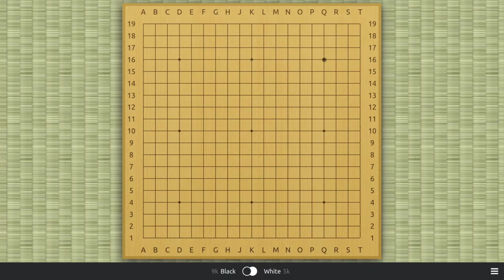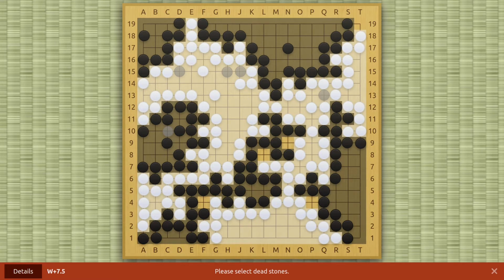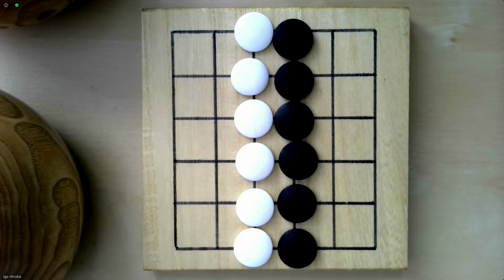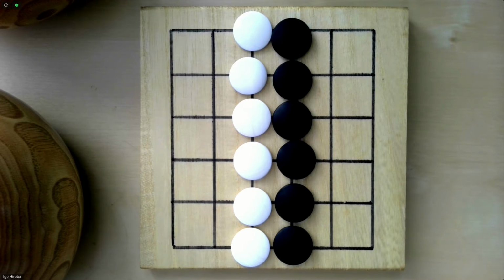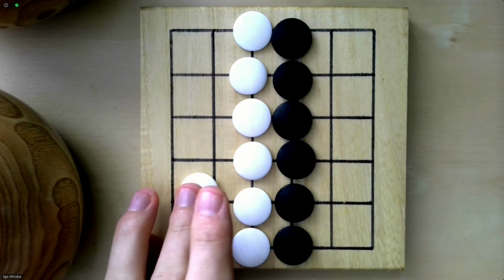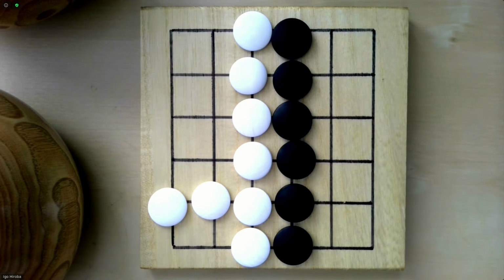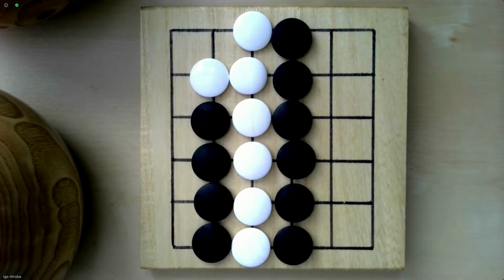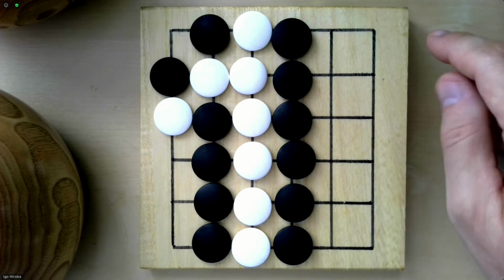02 The game of Go - quick intro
Short introduction to the game of Go. Bare minimum instructions to start playing.